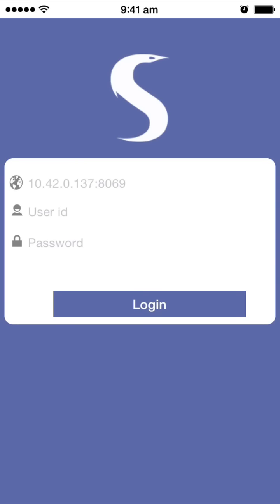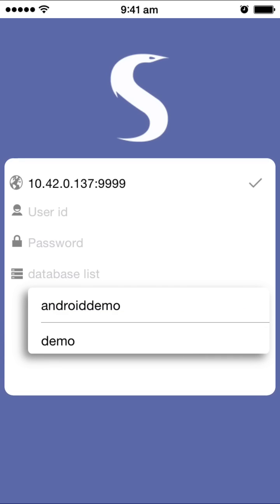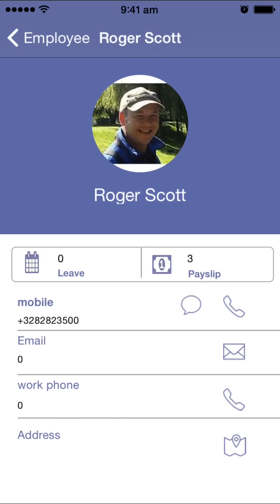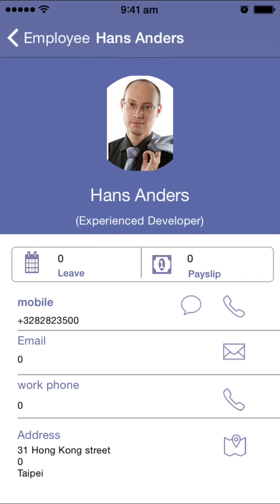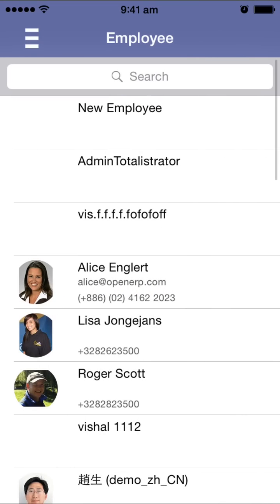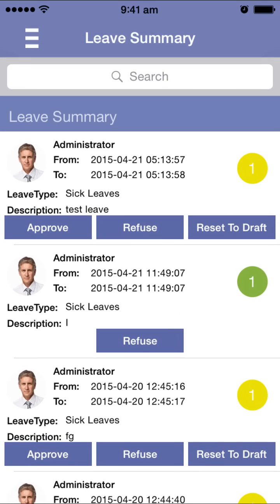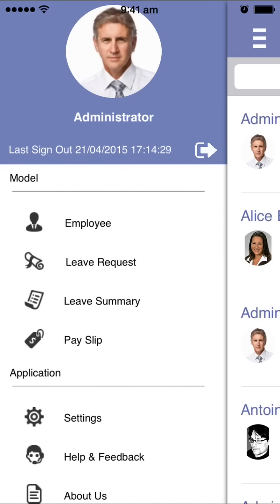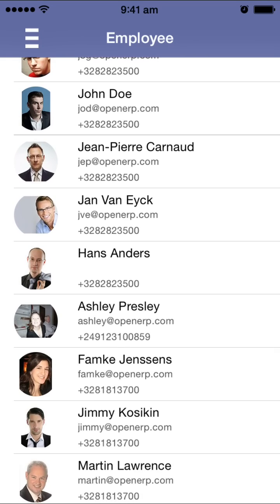ODOO HRM Mobile Application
iOS/iPhone based ODOO HRM Mobile application which works in offline mode with bidirectional synchronization developed by Serpent Consulting Services Pvt. Ltd.